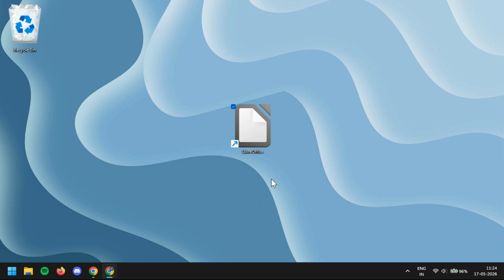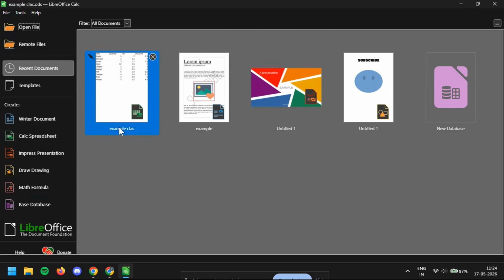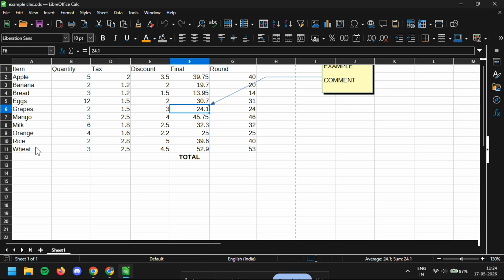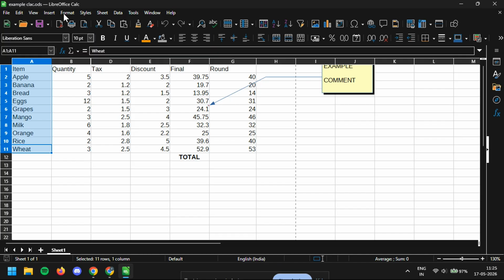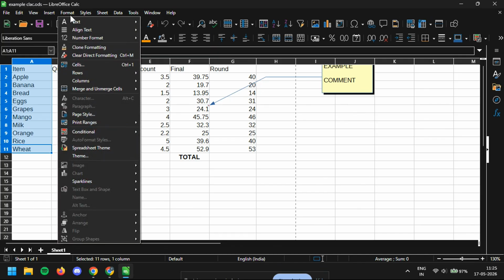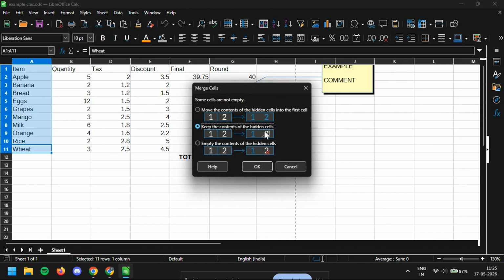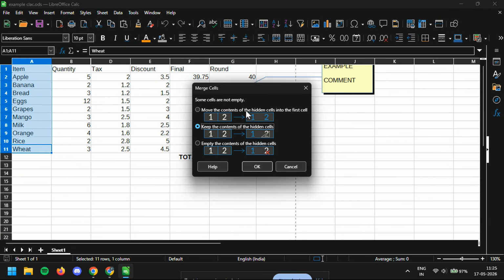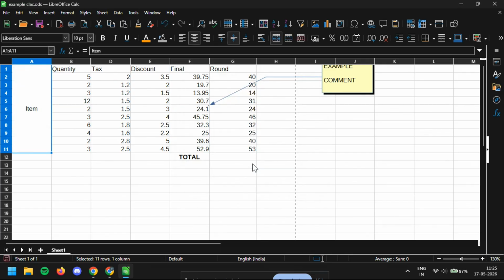How To Center Text Across Cells In LibreOffice Calc (Easy Guide)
Learn how to center text across cells in LibreOffice Calc with this simple step-by-step tutorial. Perfect for headings, labels, and cleaner spreadsheet formatting.

🕚Timestamps:
0:00 Intro
0:18 Open LibreOffice Calc
0:34 Select the Cells You Want to Center Across
0:55 Open the Format Menu
1:08 Merge Cells Option
1:20 Click Merge And Center Cells
1:38 Final Result
1:50 Outro

✍️What You'll Learn In This Video:
• How To Open LibreOffice Calc And Start A New Spreadsheet
• How To Select Cells For Centering Text Across Multiple Columns
• How To Use The Format Menu In LibreOffice Calc
• How To Merge And Center Cells Properly
• How To Format Spreadsheet Headings For A Cleaner Look
• How To Make Tables And Titles More Professional In Calc

💡Pro Tips:
• Select the full range of cells before using Merge and Center
• Use this for headings, not for data you need to sort or filter later
• Save a copy before merging cells if you want to keep the original layout
• If needed, use this style for section titles to improve readability